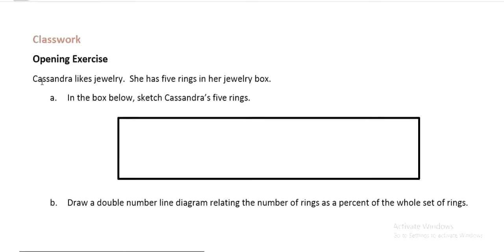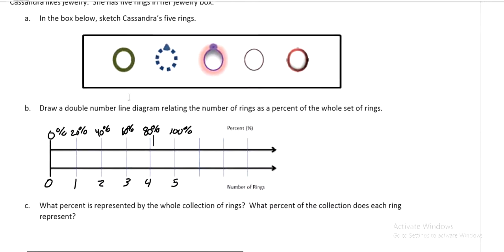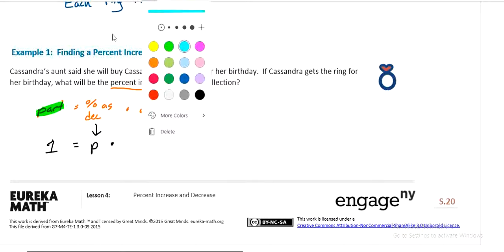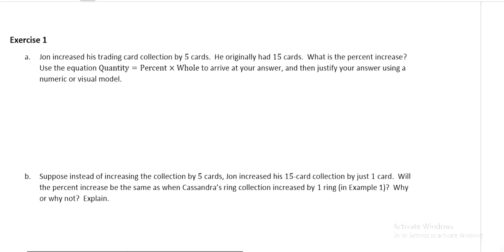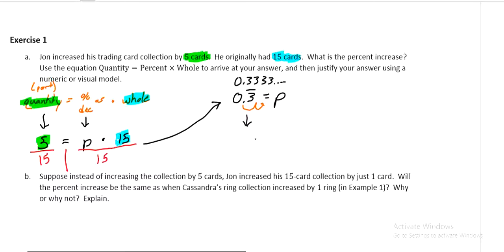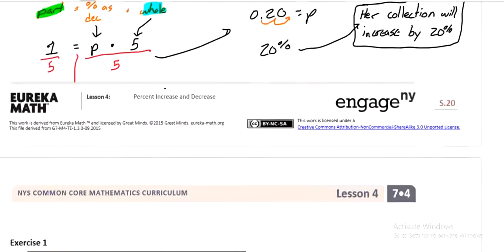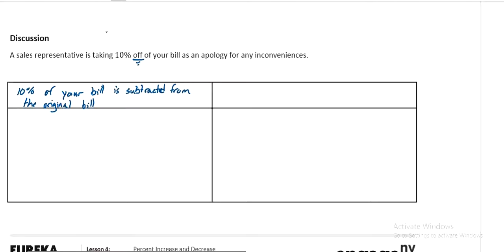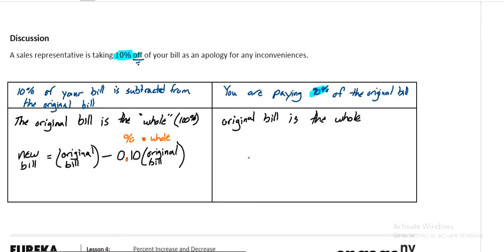Gr7 M4 L4 Example 1